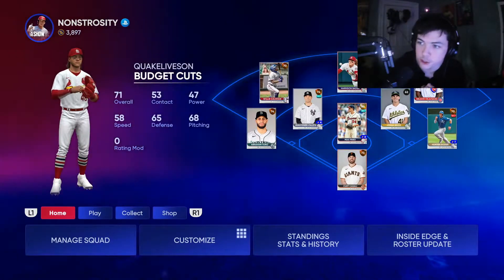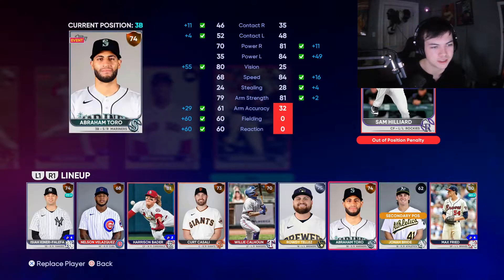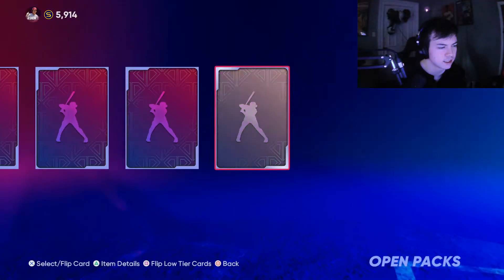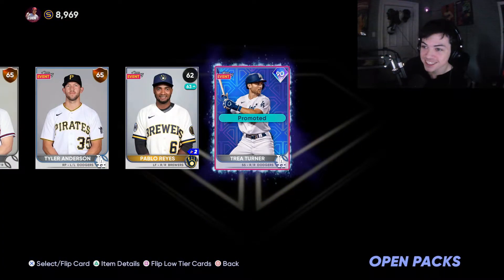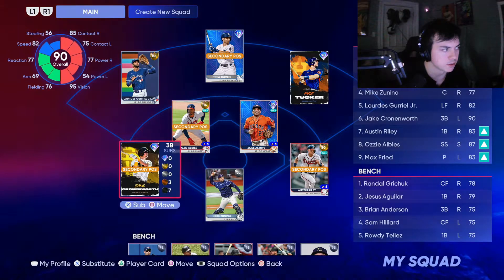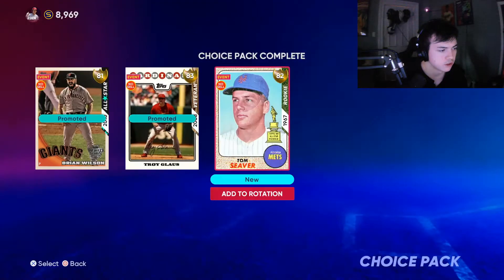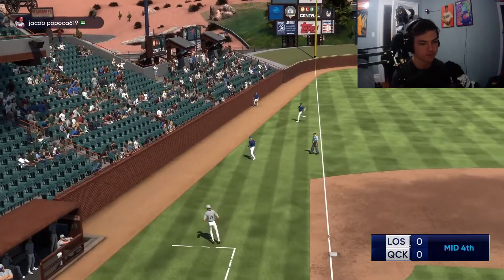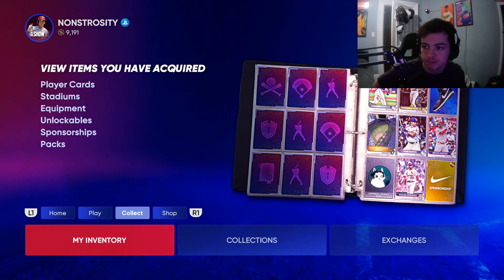Pack Squads is Back! Multiple Diamond Pulls! MLB the Show 22 Budget Cuts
If you want to see me stream more often head on over to my twitch!